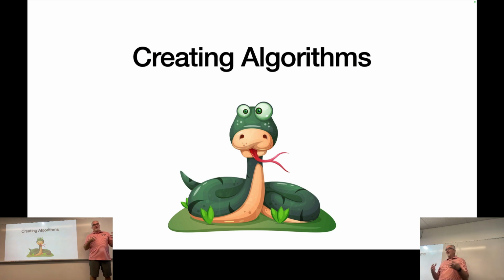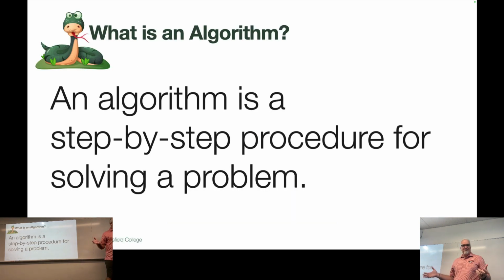Python - Module 9 - Introducing Algorithms (Fall 2023)